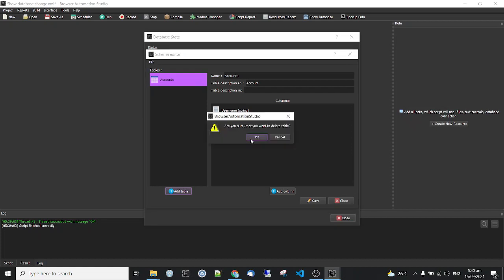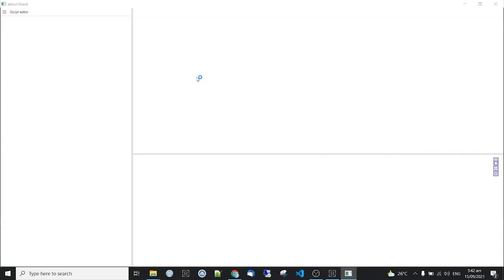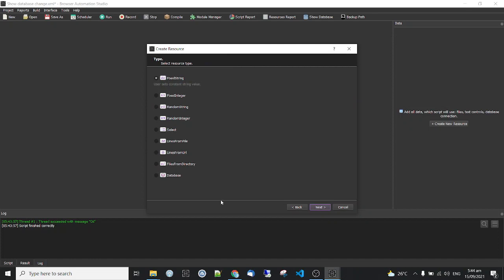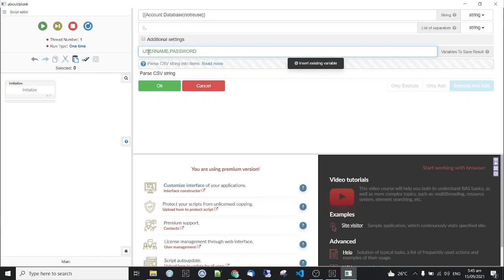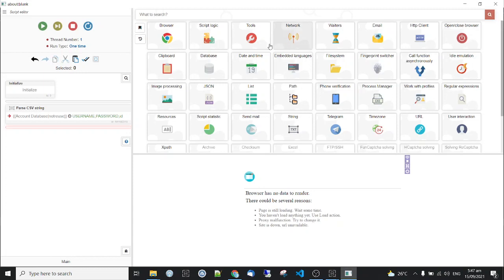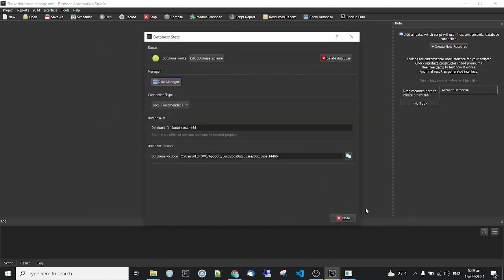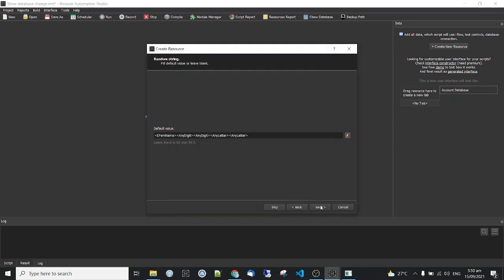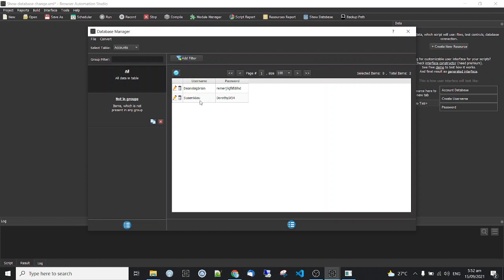Browser Automation Studio: Working with Databases update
Sign up for early-bird discounts on Bots and our my courses